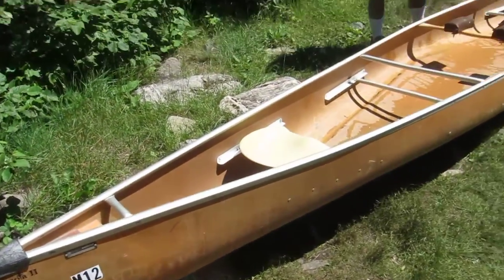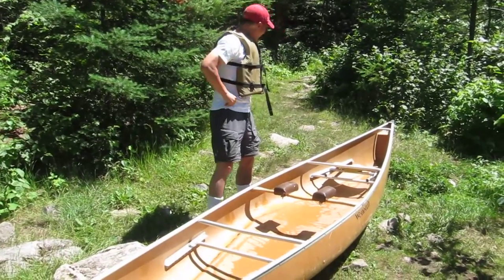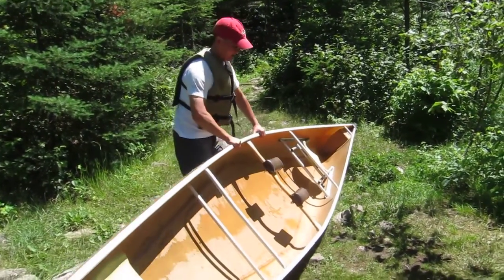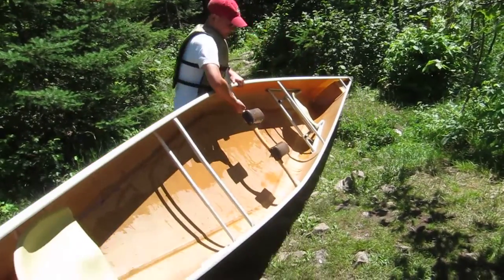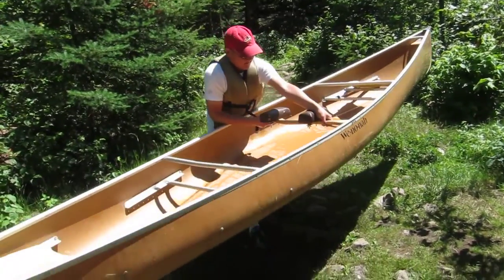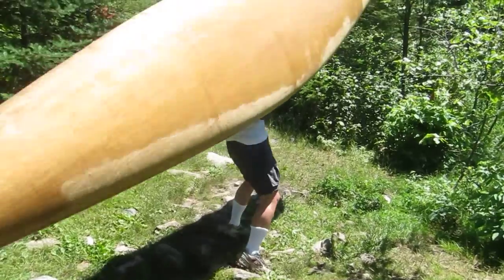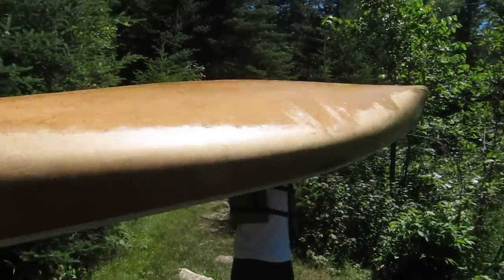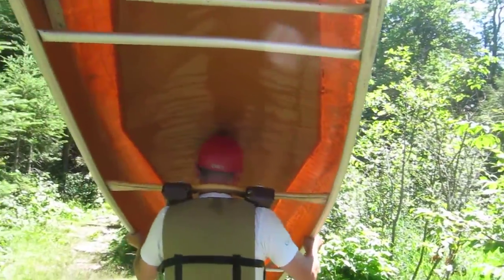Boundary Waters: Eugene's Portage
My first portage (from Caribou Lake to Little Caribou Lake) wasn't as successful, as my life jacket got caught on the canoe. On July 13, 2011.